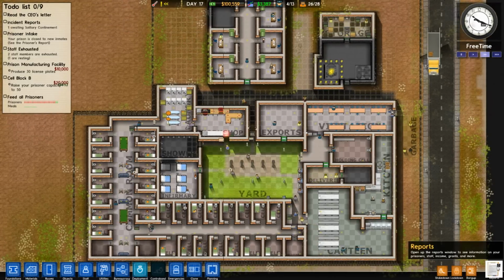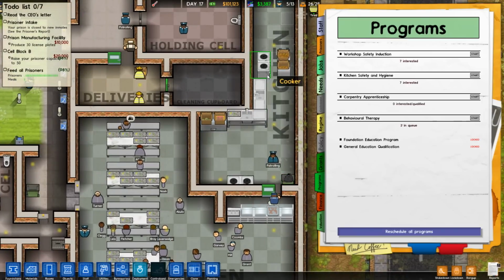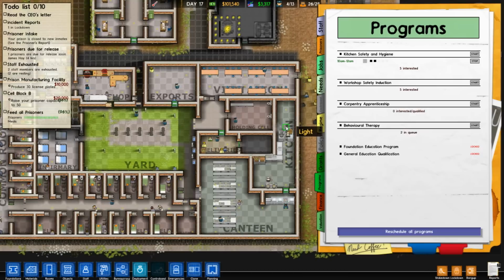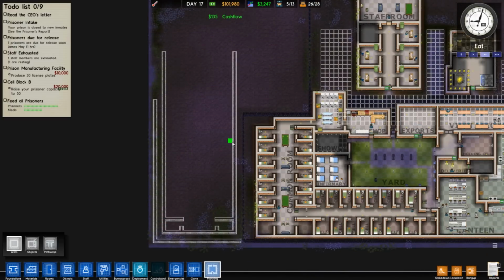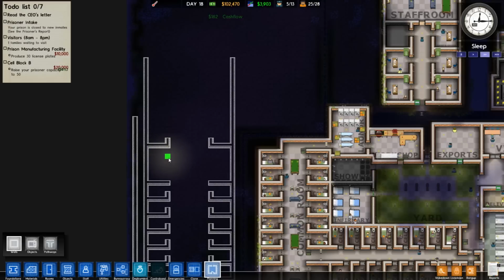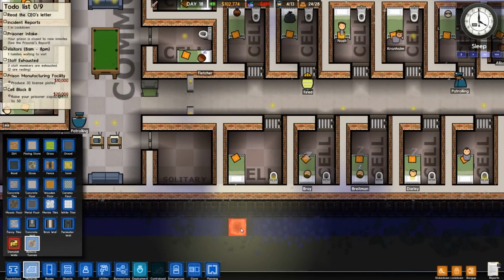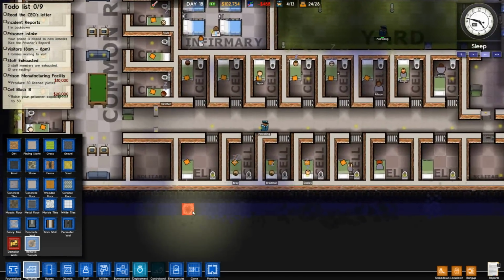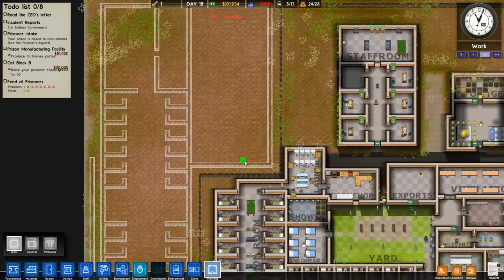Work Time! (Prison Architect Gameplay | Part 14)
We switch the regime and get our prisoners working 9-5! I'm playing Prison Architect on the PC! If you'd like to pick up Prison Architect for yourself on the PC you can buy it

Decorate yourself with my garments!